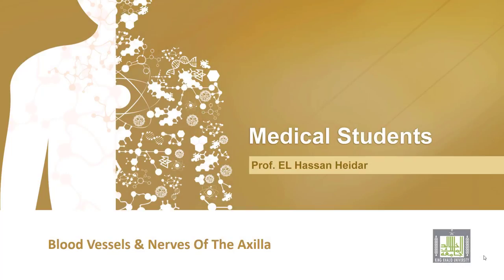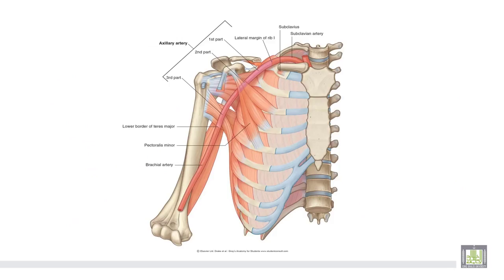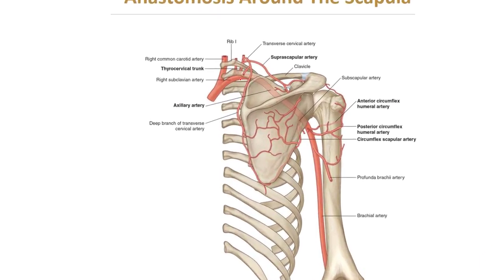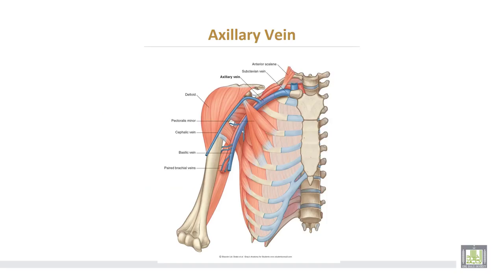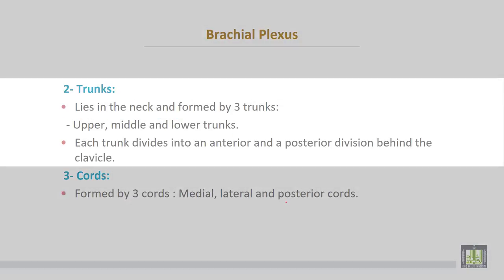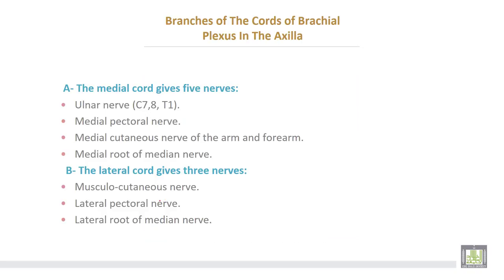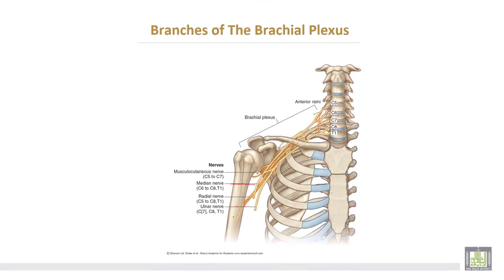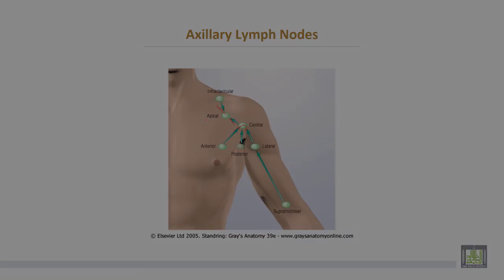Anatomy 2 | U2 - L4 | Vessels and nerves of the axilla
Lecture 4 :  Vessels and nerves of the axilla
- Axillary artery and vein
 - Brachial plexus